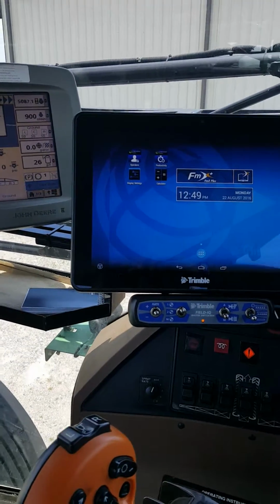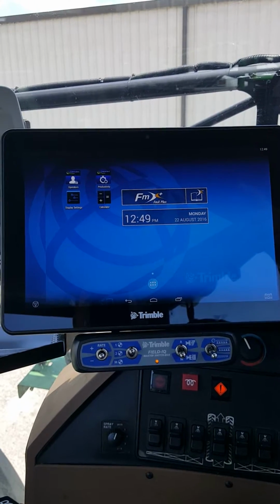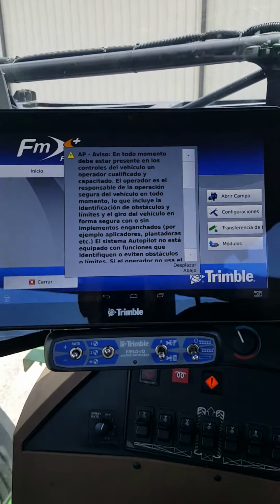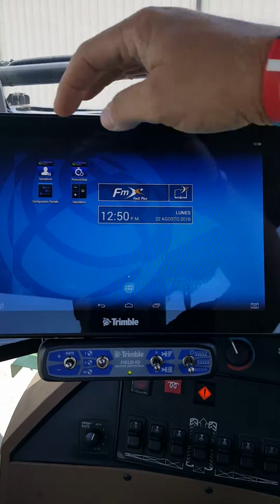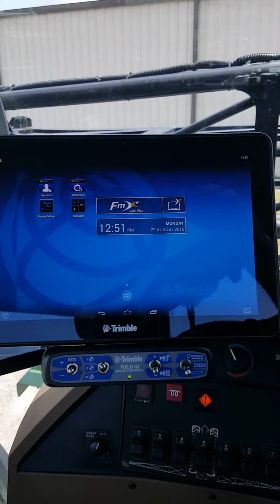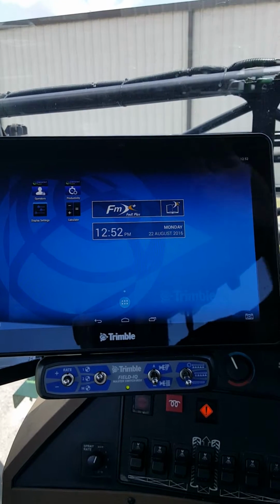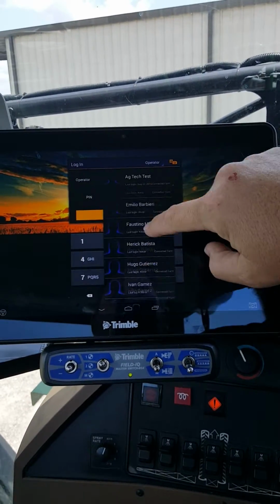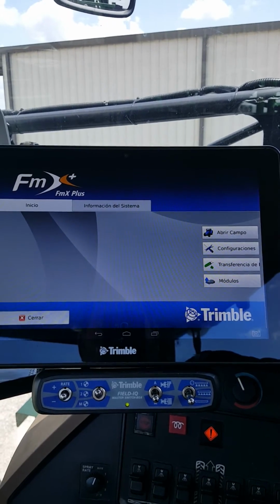How to change operator and language with the Trimble TMX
This was done so that the operators would be able to select different languages with a different operators name.